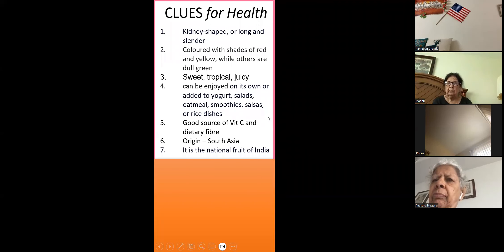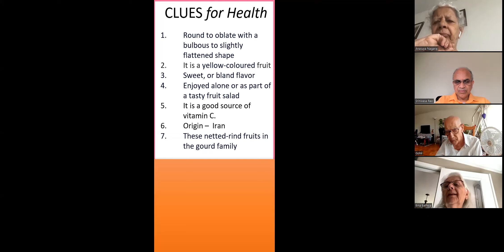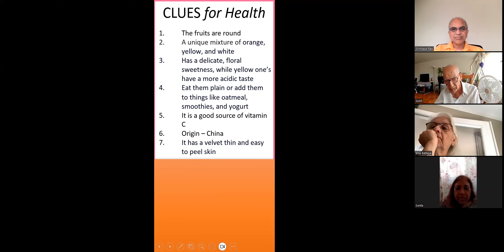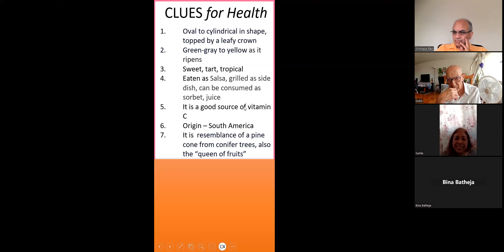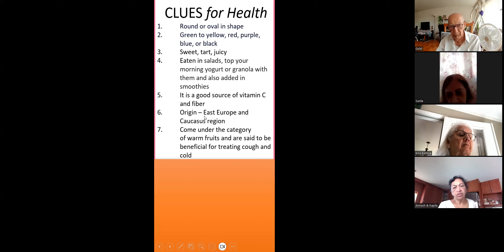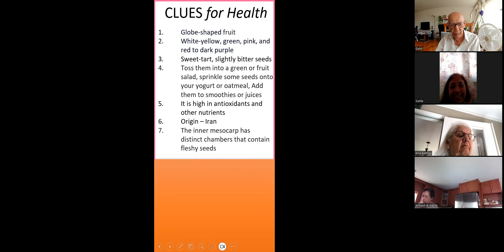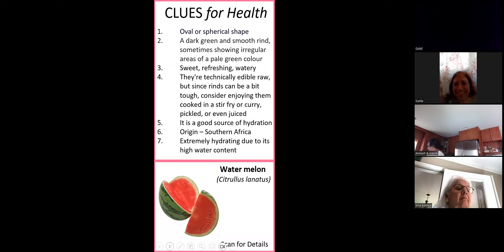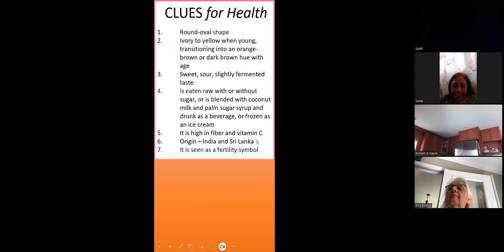Nutrition Series games-7/24/23